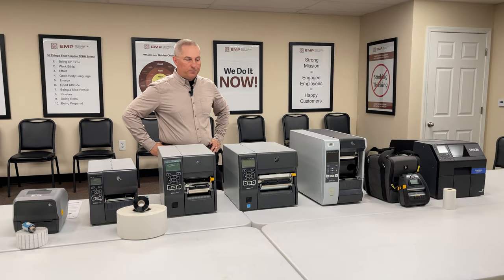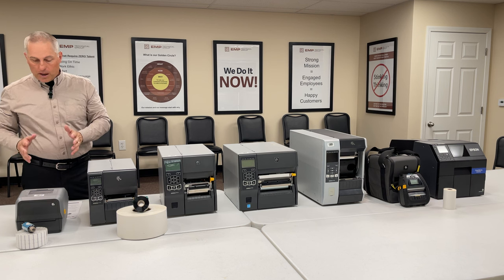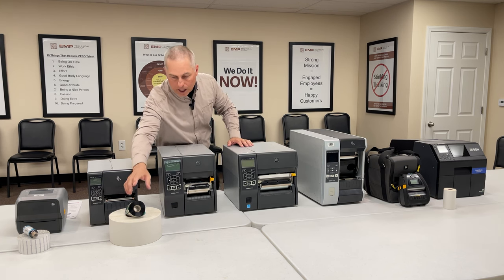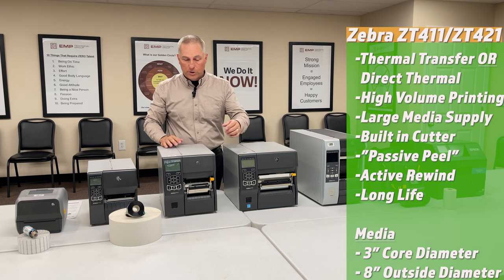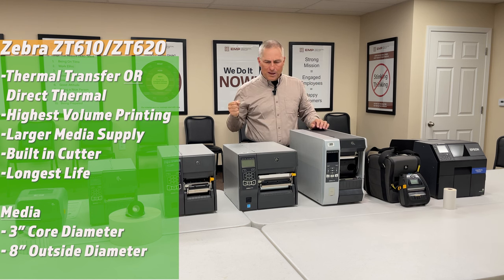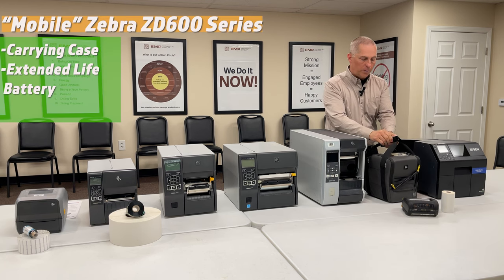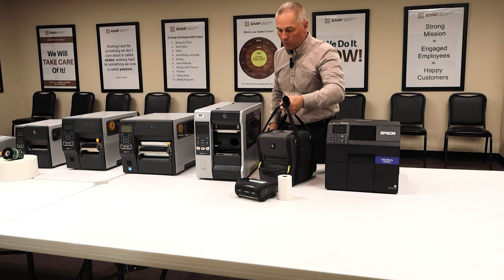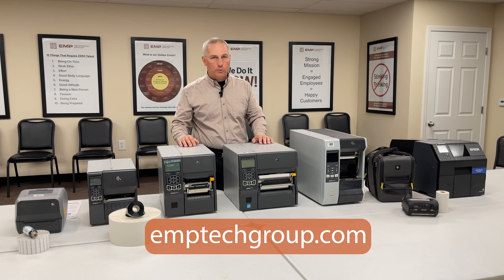What To Know When Buying A Label Printer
We've featured many "Selection Videos" recently to help people get a better insight in choosing hardware or software for their work environment. In this video, Dave takes you through the various types of Label Printers that we often use and recommend.